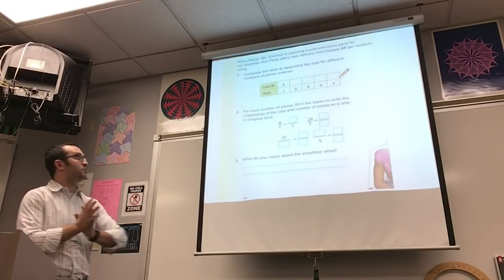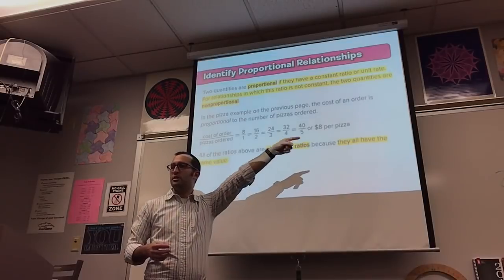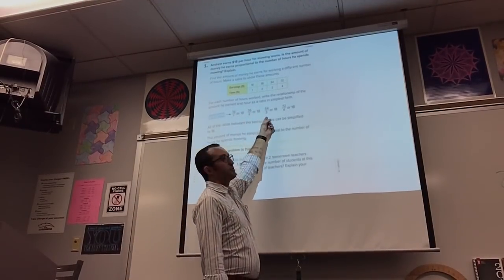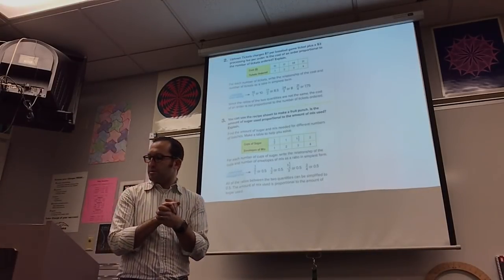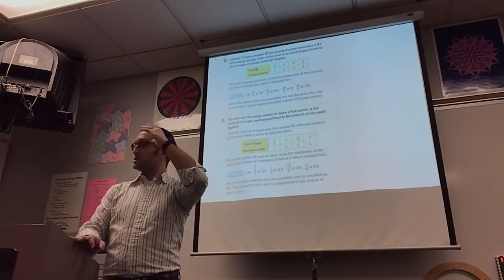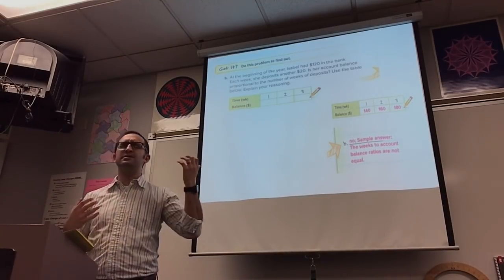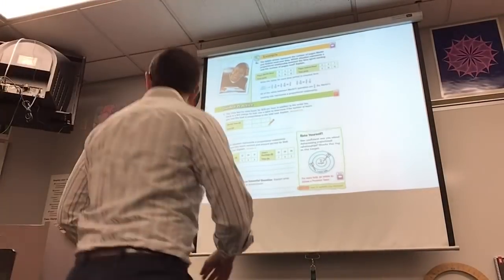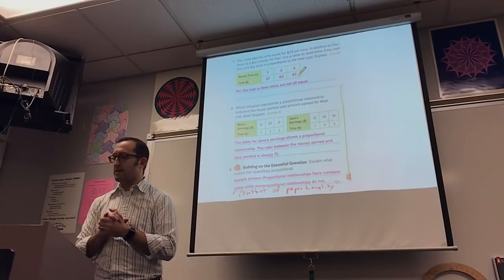Proportional relationships reinforced notes - Tables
Proportional relationships reinforced notes, To reinforce proportional relationships from a table. Mr. Strand‘s class 2018